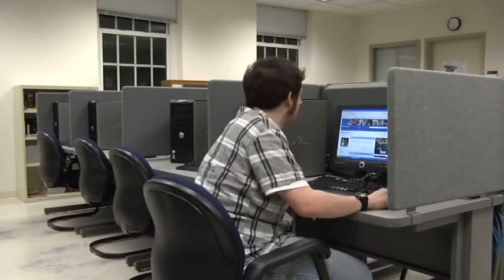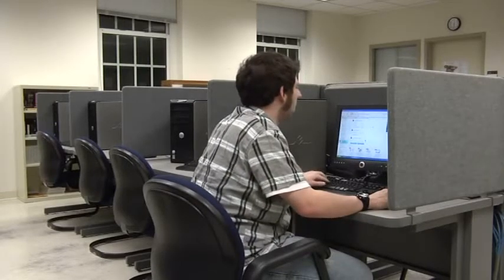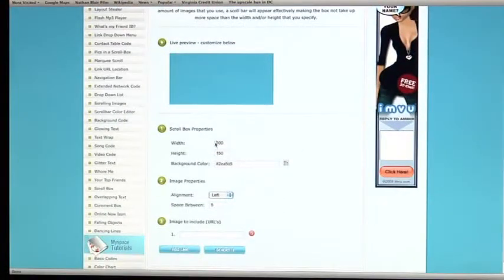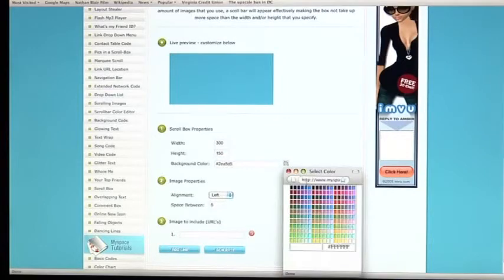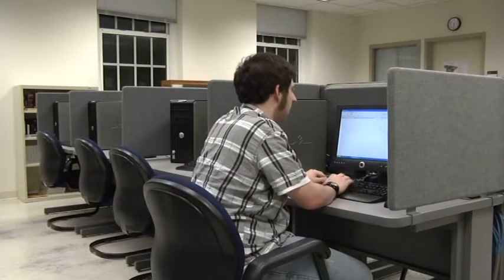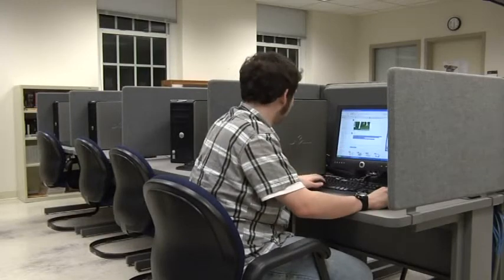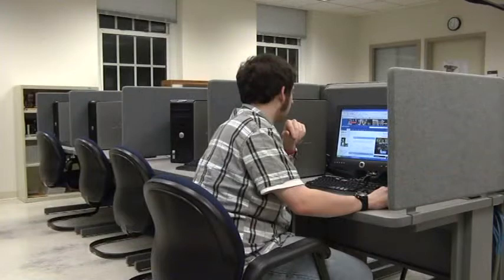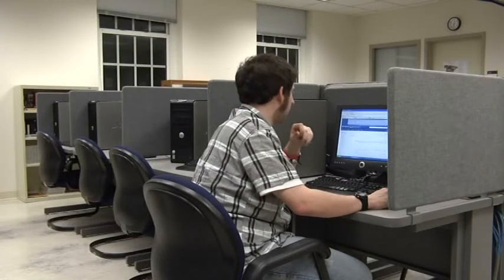MySpace Tips & Facts : How Do I Put Pictures in a Scroll Box on MySpace?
Put pictures in a scroll box on MySpace by searching the Internet for a code or scroll box generator, uploading the picture to generator and copying the text into the code to create the scroll box. Add a scroll box with pictures to any section of a MySpace page with tips from a computer programmer and IT specialist in this free video on MySpace.